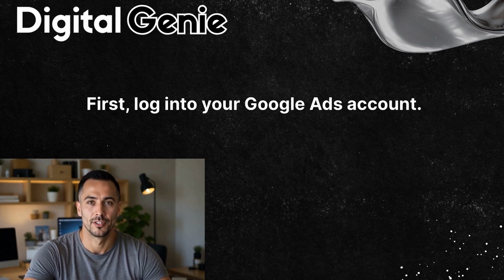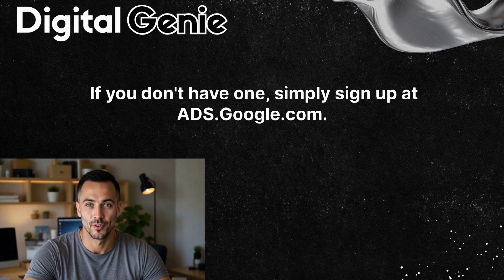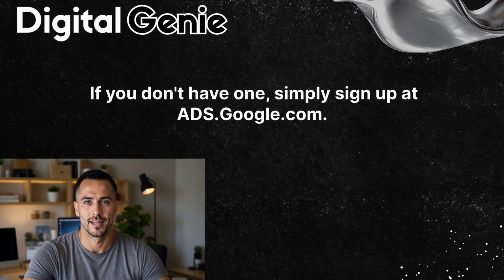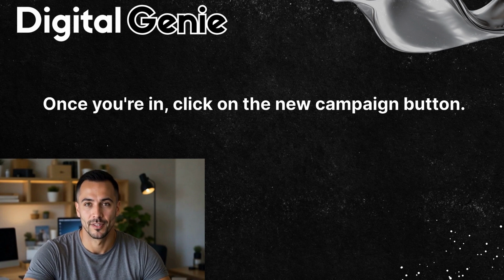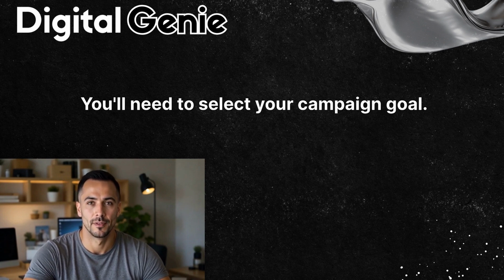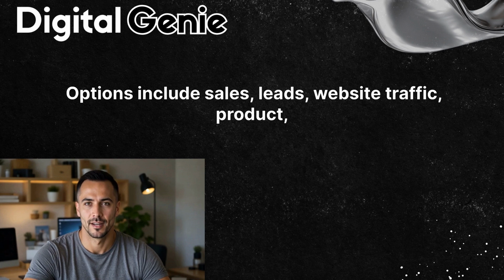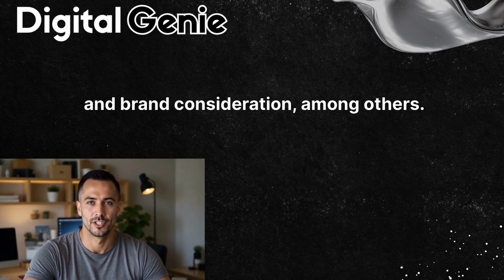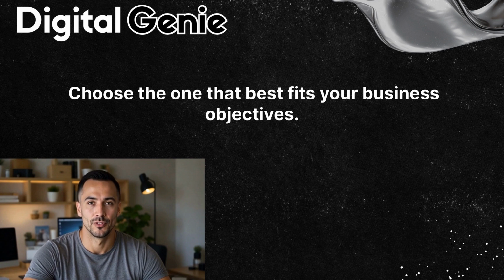How to Create a Google AdWords Campaign in MINUTES! 🚀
"**Unlock the Secrets to Creating a Google AdWords Campaign in Minutes! 🚀**

Creating a Google AdWords campaign does not have to be complicated! In this video, we’ll guide you through the process of setting up an effective campaign in just a few minutes. From logging into your Google Ads account to selecting your campaign goal and target audience, we break down each step for you to follow effortlessly.

You’ll learn how to choose the right campaign type, set your budget, brainstorm keywords, and craft compelling ad copy—all designed to maximize your ad’s visibility and effectiveness. Whether you're aiming for sales, leads, or brand awareness, our tips will empower you to launch a successful Google AdWords campaign quickly.

- 🎯 Step-by-step walkthrough of the setup process.
- 🗺️ Tips on defining your target audience.
- 💰 Budgeting strategies for maximum return on investment.
- 📝 How to write compelling ad copy that converts.
- 🔍 Keyword research using Google’s tools for visibility.

Ready to elevate your marketing game? Watch the video now to effortlessly design an impactful Google AdWords campaign!

The primary search intent this video satisfies is ""How to"" as viewers seek easy, actionable steps to create their Google AdWords campaigns without hassle.

As online advertising continues to grow, having a clear understanding of Google Ads setup is increasingly important for businesses looking to enhance their online presence.

💬 What aspect of Google Ads do you find most challenging?